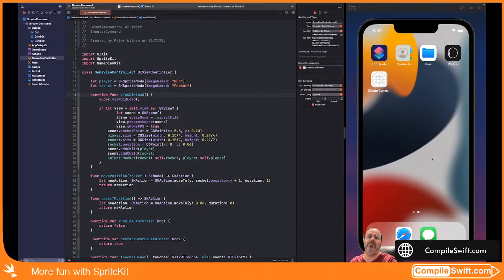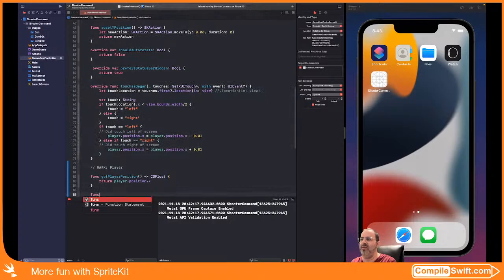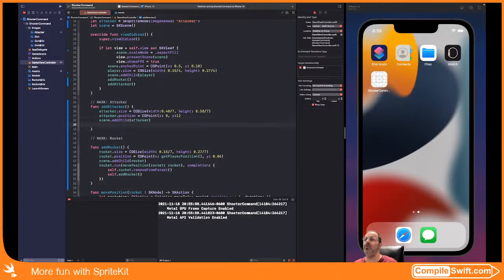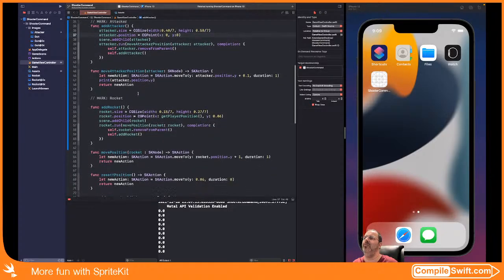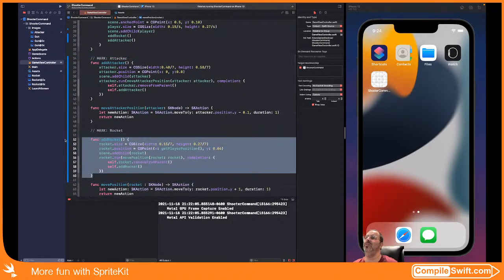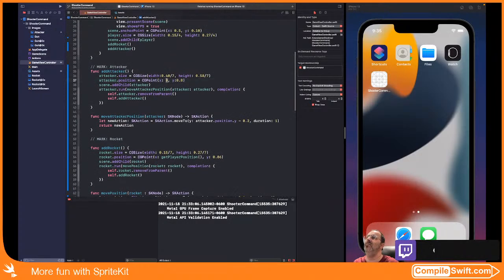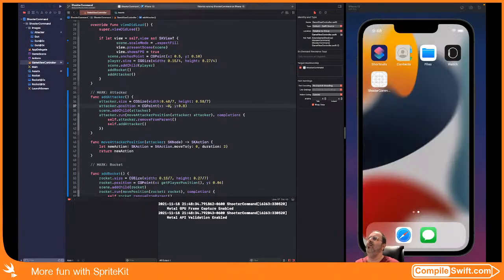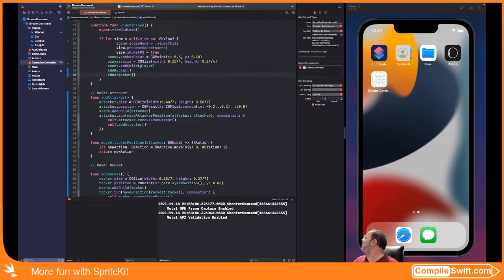SpriteKit. game creation fun time, part 3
Time to fix that rocket movement and work on an attacker maybe?